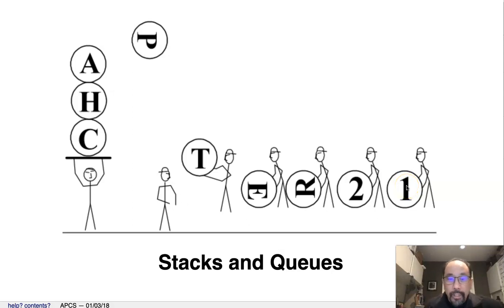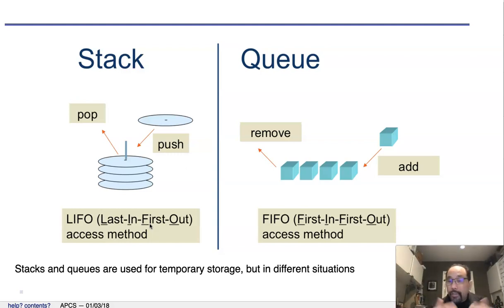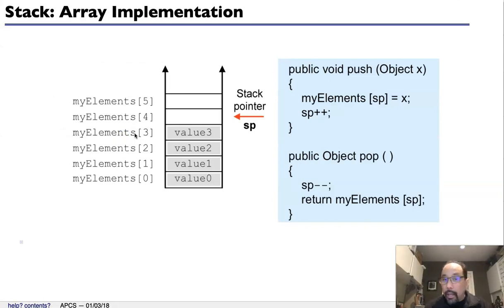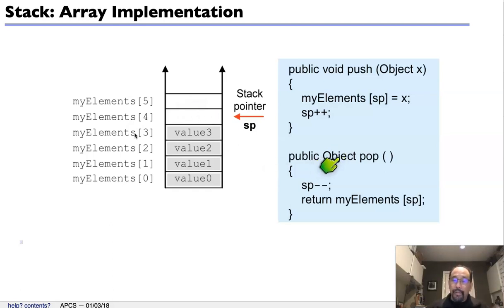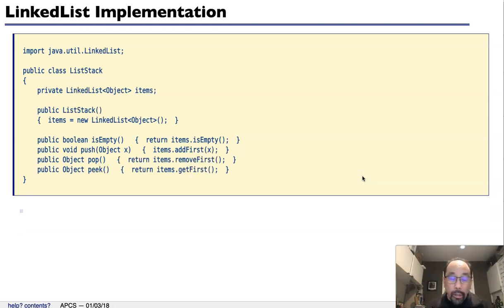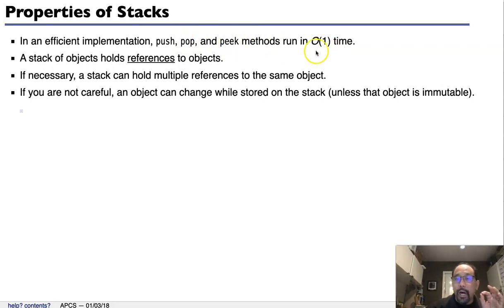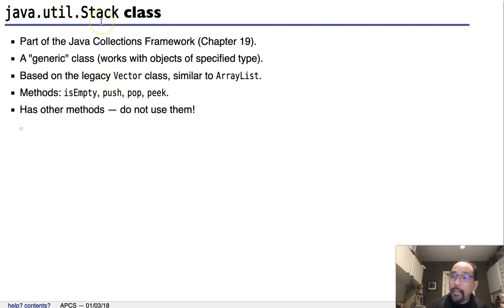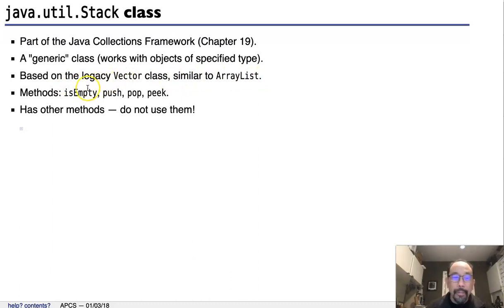Java Ch21 Stacks and Queues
Stack and Queues data structures - definition, implementation and example applications